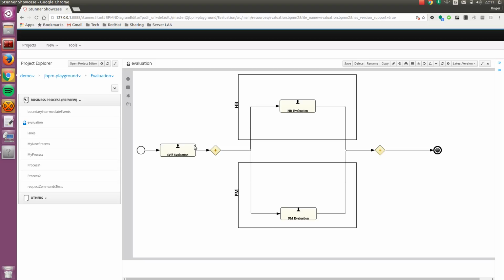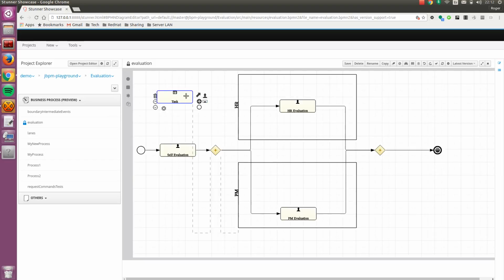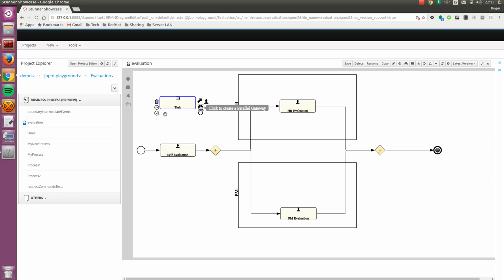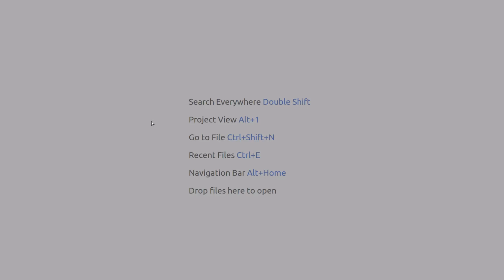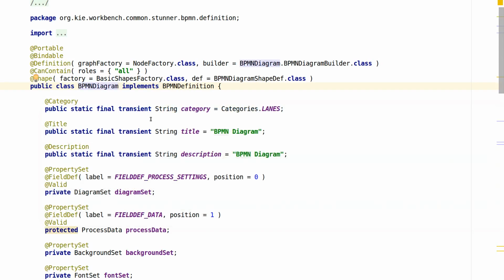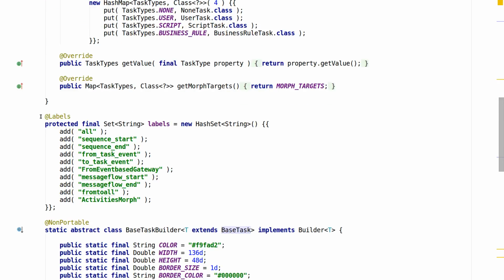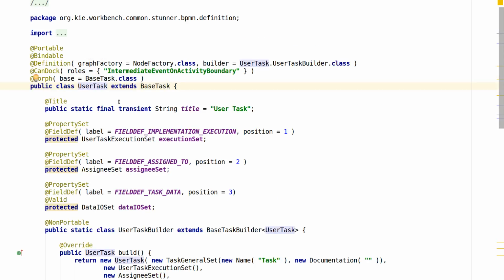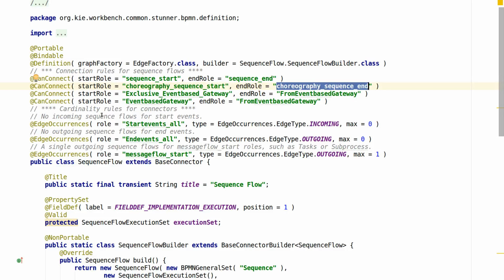Stunner - BPMN2 rules example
This video shows how to add rules to your Stunner extensions and how the rules are continuously evalutated at runtime